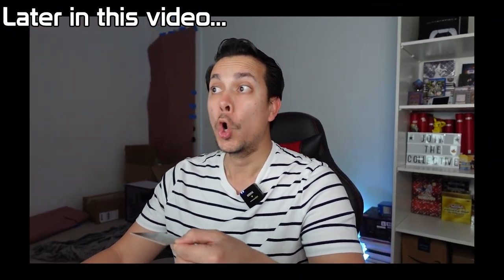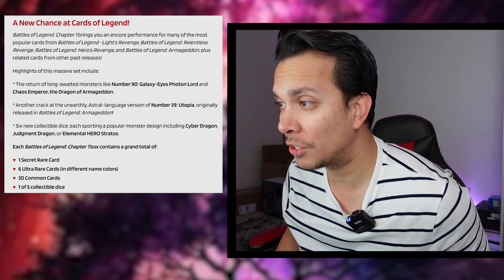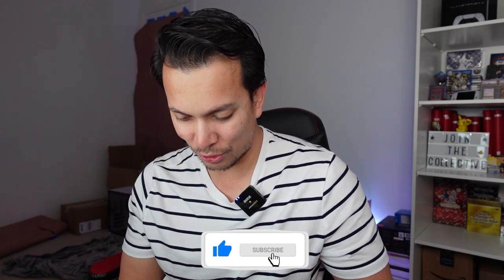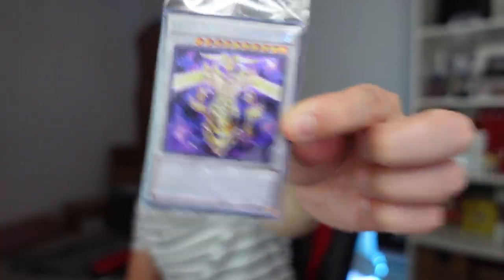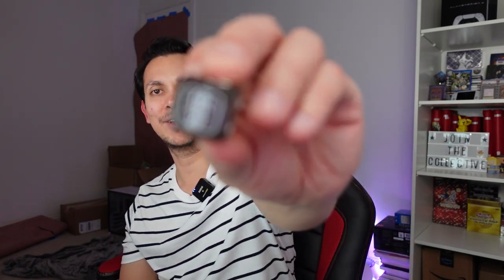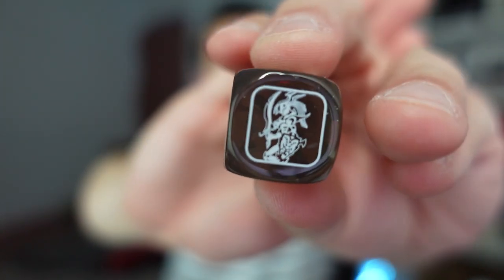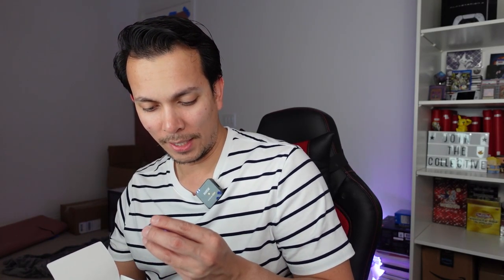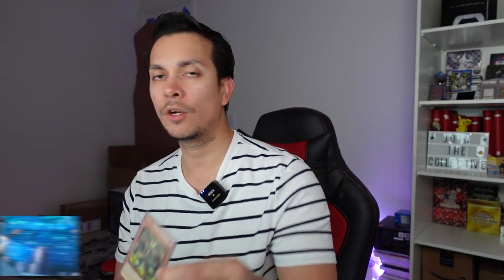Is Anyone Buying Battles of Legend: Chapter 1? (Yugioh Pack Openings)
Latest Collector’s Set from Yugioh featuring cards from Battles of Legend. Here's Chapter 1 of the set which is a question on want and desire. If anyone really asked for it or wants a collector's set of Battle of Legends. Let me know your thoughts from this new yugioh pack release.
Battles of Legend: Chapter 1 brings you an encore performance for many of the most popular cards from Battles of Legend: Light’s Revenge, Battles of Legend: Relentless Revenge, Battles of Legend: Hero’s Revenge, and Battles of Legend: Armageddon, plus related cards from other past releases!

Highlights of this massive set include:

* The return of long-awaited monsters like Number 90: Galaxy-Eyes Photon Lord and Chaos Emperor, the Dragon of Armageddon.

* Another crack at the unearthly, Astral-language version of Number 39: Utopia, originally released in Battles of Legend: Armageddon!

* Six new collectible dice, each sporting a popular monster design including Cyber Dragon, Judgment Dragon, or Elemental HERO Stratos.

Each Battles of Legend: Chapter 1 box contains a grand total of:
1 Secret Rare
6 Ultra Rares (in different name colors)
30 Commons
1 of 6 collectible dice

Edited by: Raj
Revised by: Talos
Hosted by: Talos
Thumbnail by: Talos